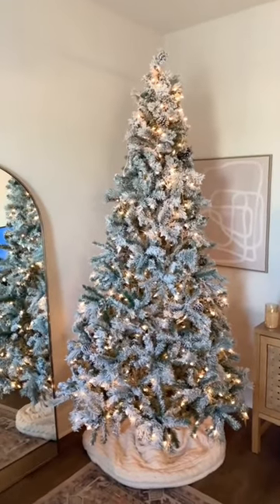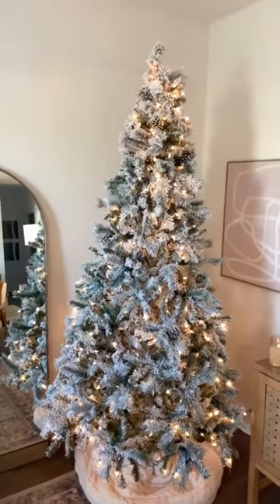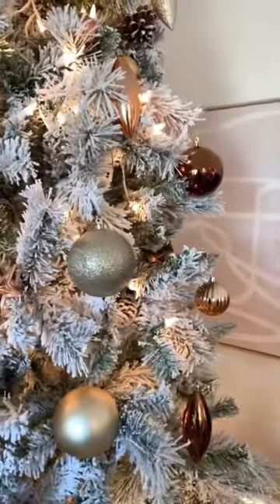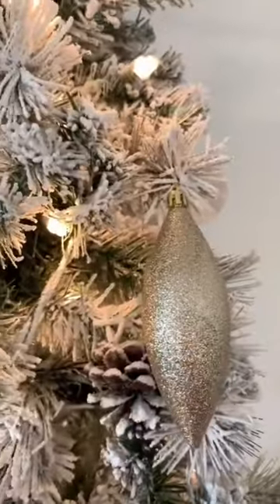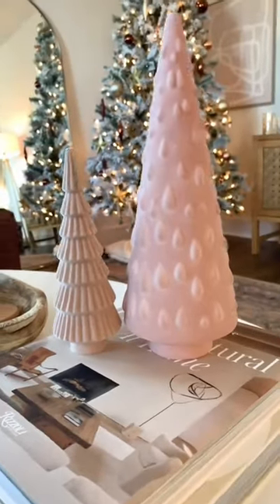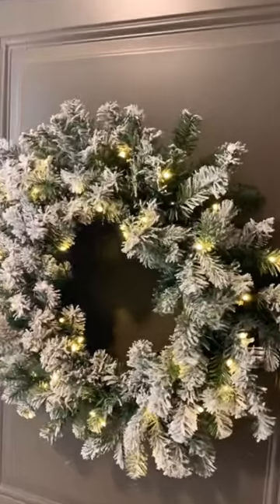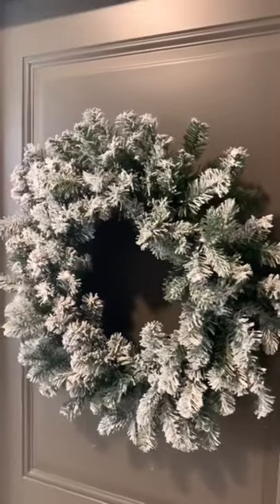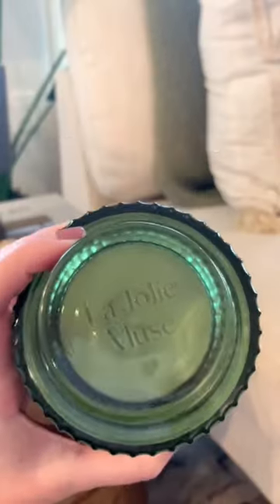Cool Holiday Christmas Gadgets from Amazon: Amazon finds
tiktok amazon, tiktok amazon finds, tik tok amazon, amazon finds tiktok, amazon tiktok, amazon finds tik tok